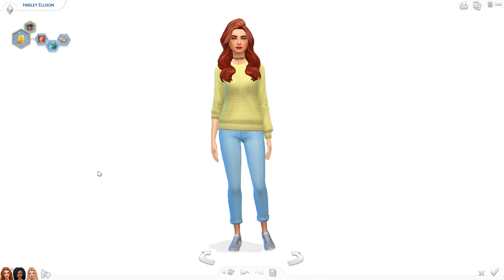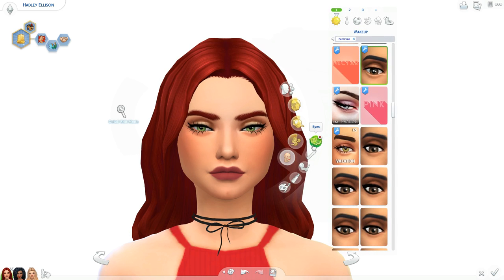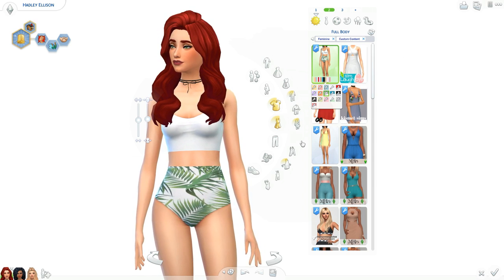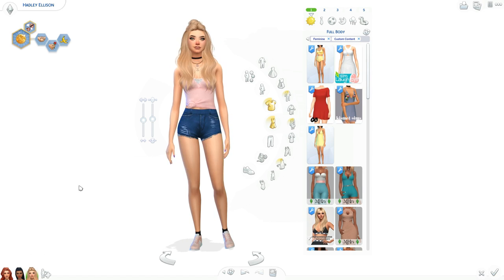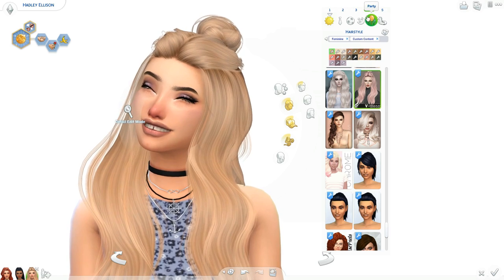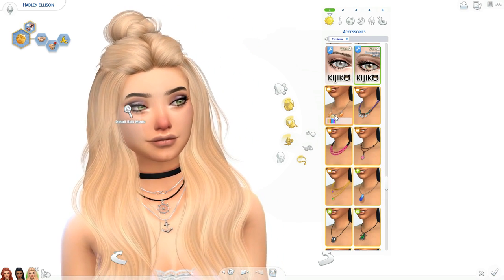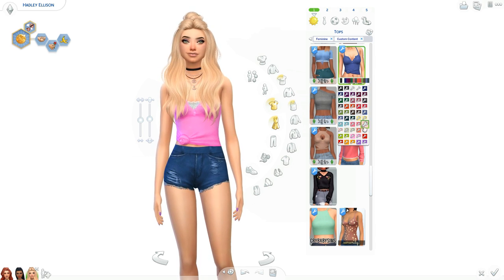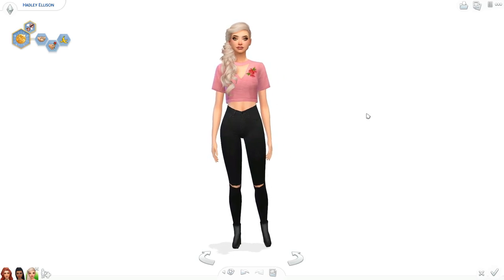THE SIMS 4 // ALPHA & MAXIS MATCH SHOWCASE🔥 + CC LINKS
**OPEN ME**
MAXIS MATCH LINKS :
♥FIRST SIM♥
-HAIR-
-CLOTHES-
FIRST OUTFIT :
♥SECOND MM SIM♥
-HAIR-
♥ALPHA CC LINKS♥
-HAIR-
-MAKEUP-
EYESHADOW :